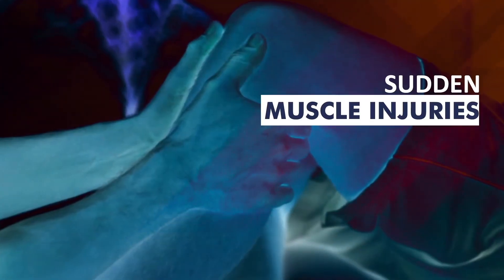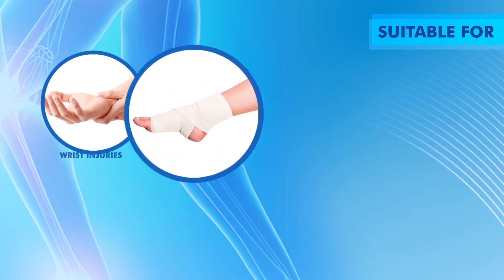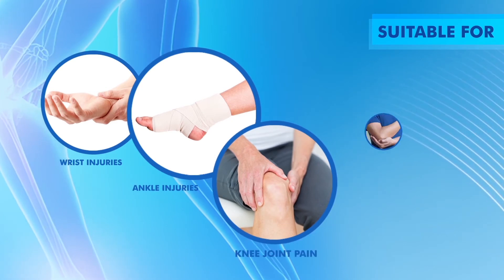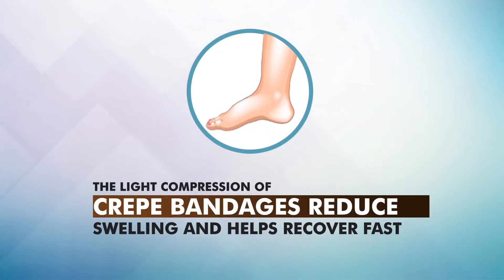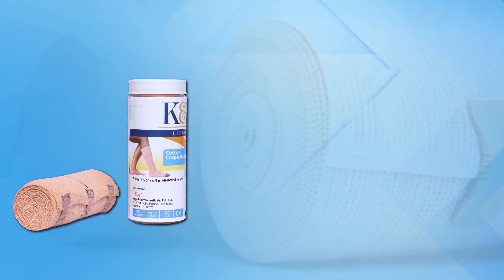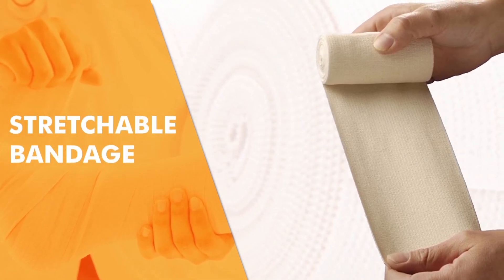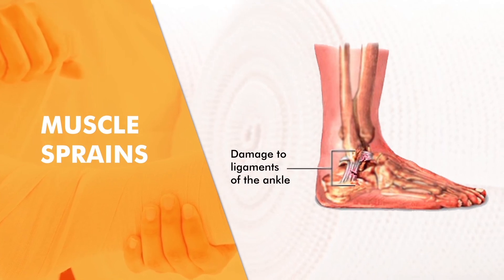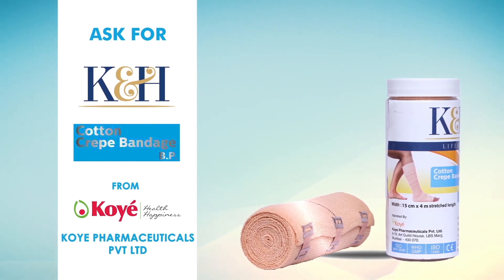K&H Cotton Crepe Bandage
K&H Cotton Crepe Bandage is a lightweight bandage that is used to offer heat, insulation and support in certain medical situations. It is made 100% cotton, comes in flesh colour and is available in attractive pet container.
K&H Cotton Crepe Bandage is made as per British Pharmacopoeia standards.